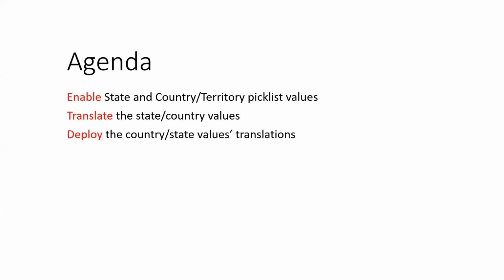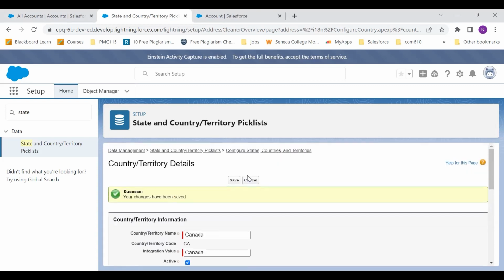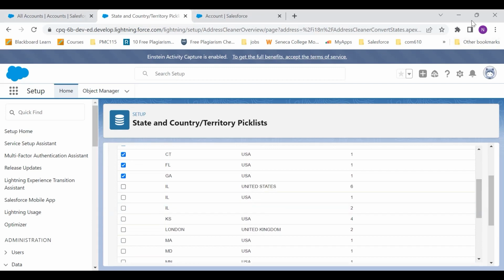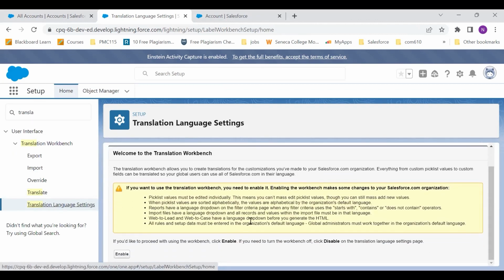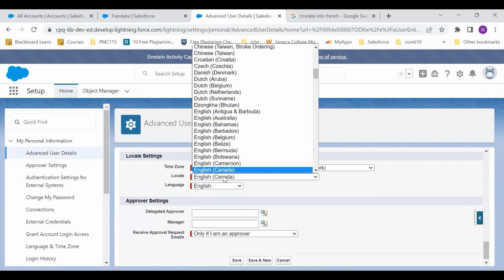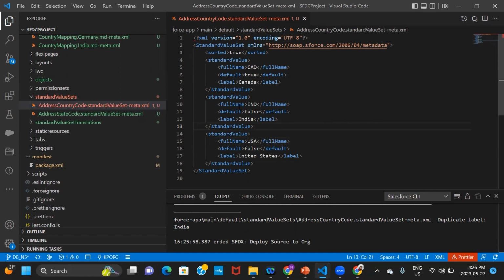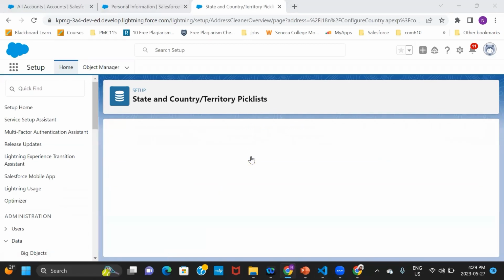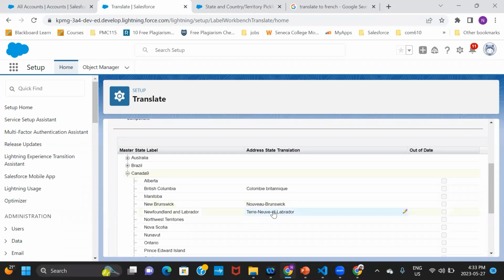State and country/territory picklist, Translation and deployment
Enabling state and country/territory picklist
Translating state and country/territory picklist
Deployment